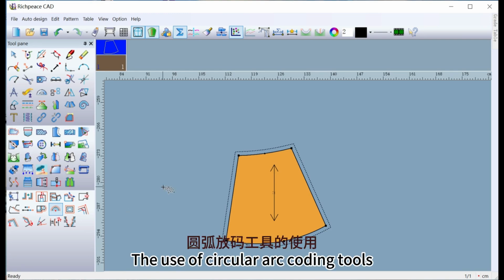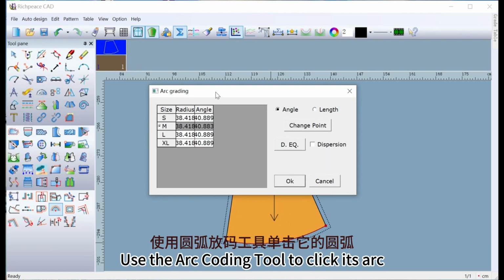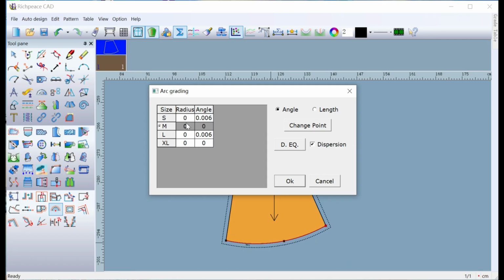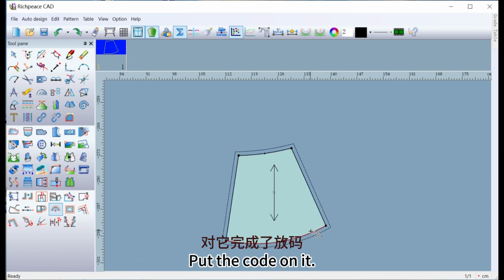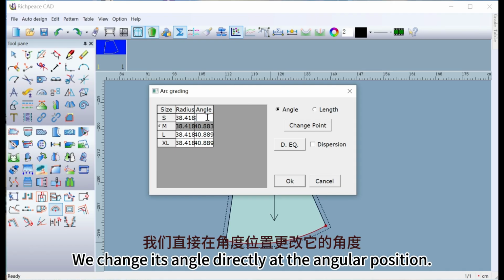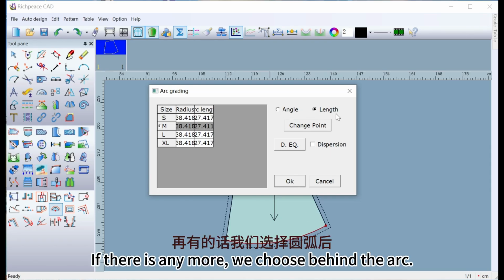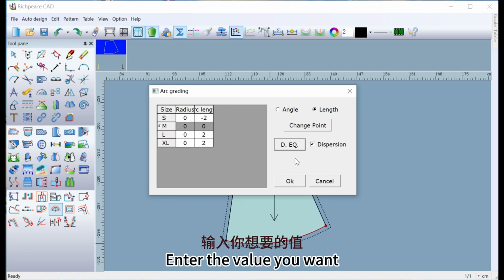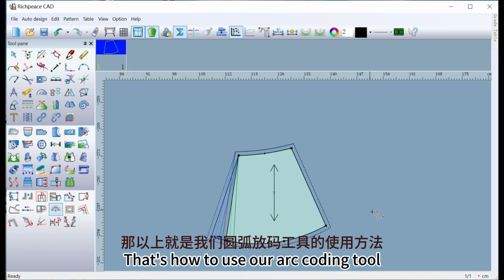How to use the Arc Grading Tool